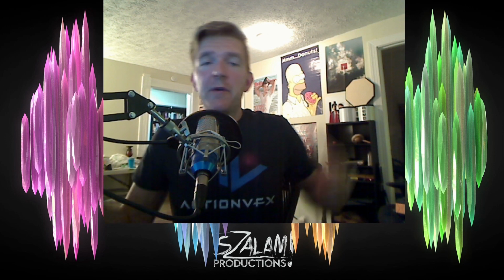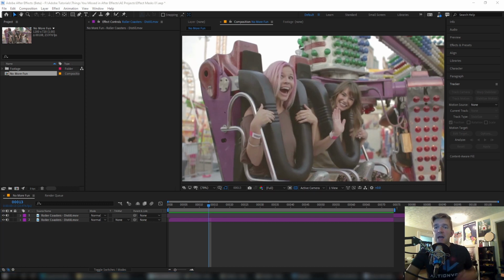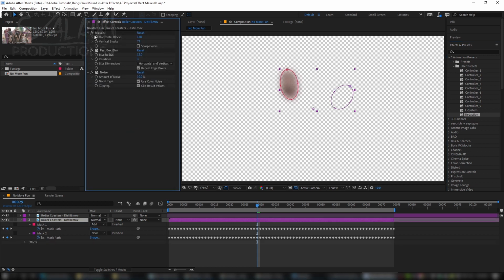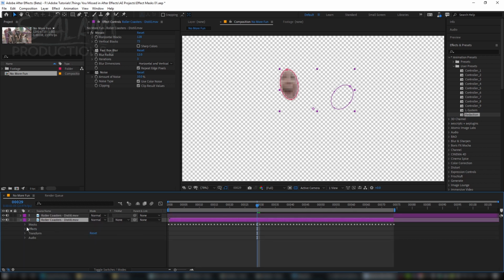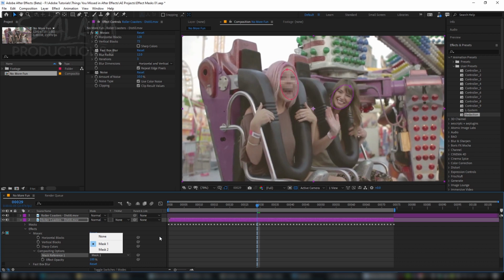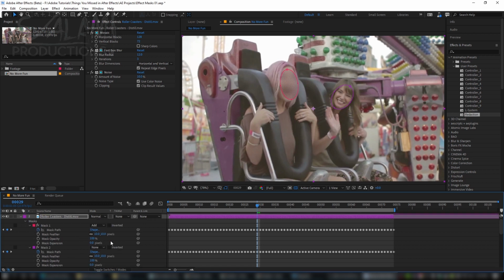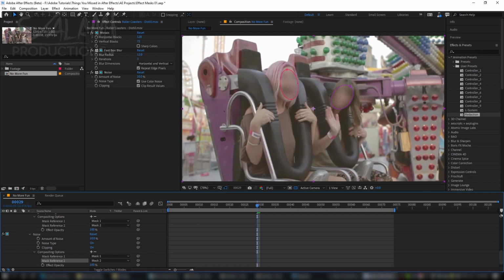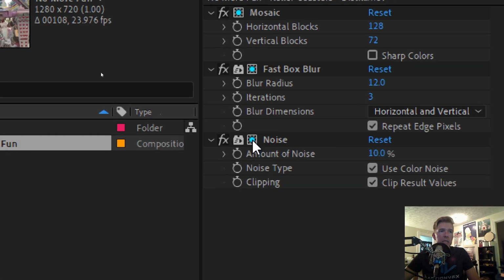Things You Missed in AE - Effect Masks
MIND BLOWING, well, maybe. Anyway, it's a nice workflow tip for you in After Effects that you might not know; You can use this to fade or mask literally any effect in your effect stack. Handy little tutorial!